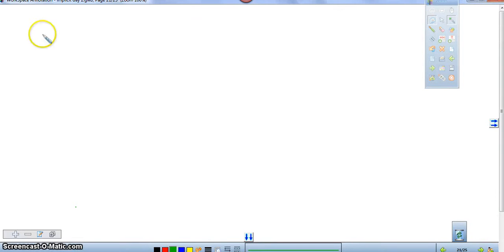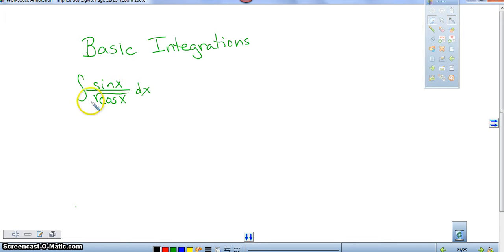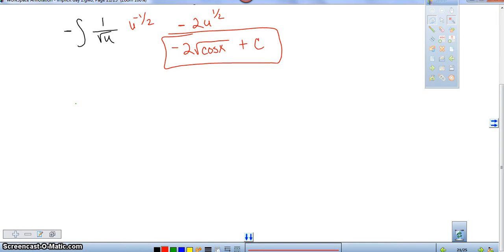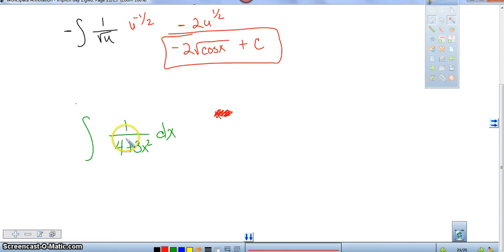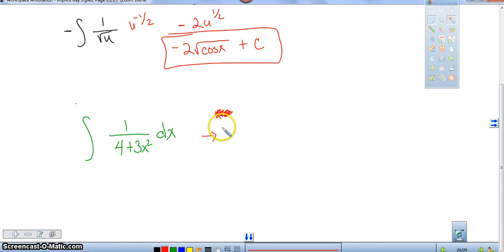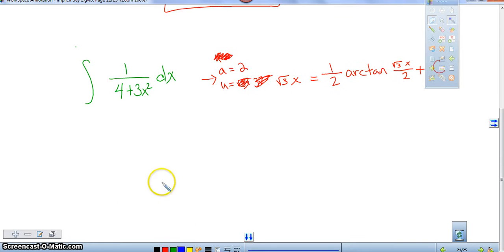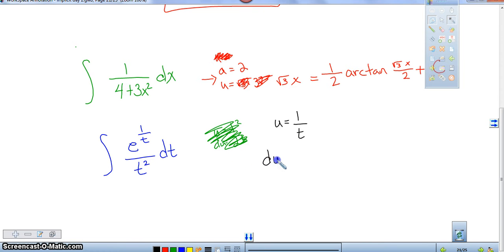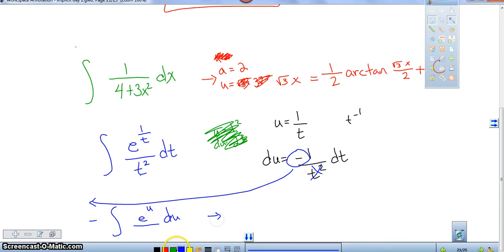basic integration day 2